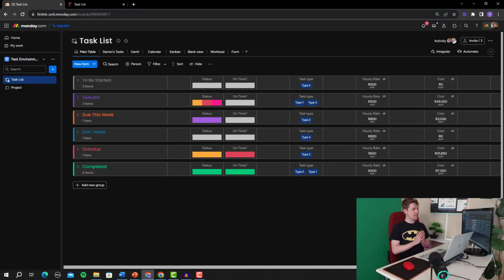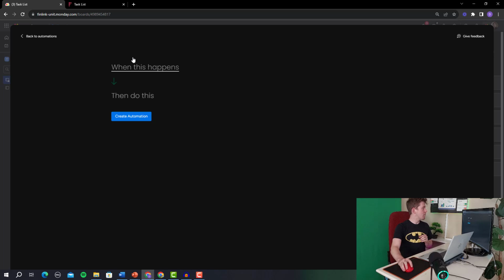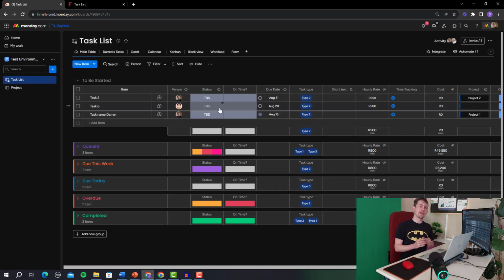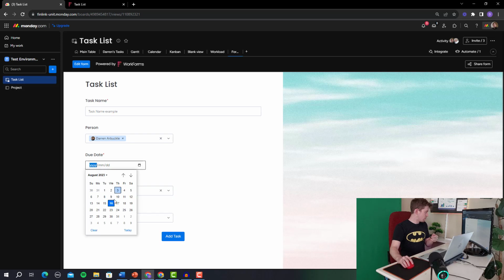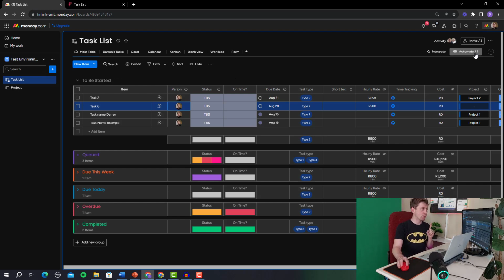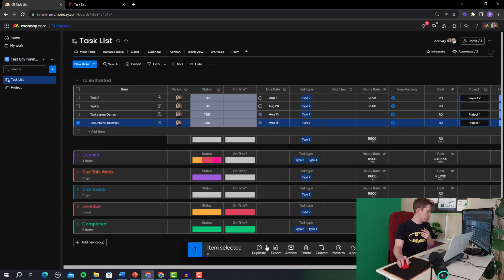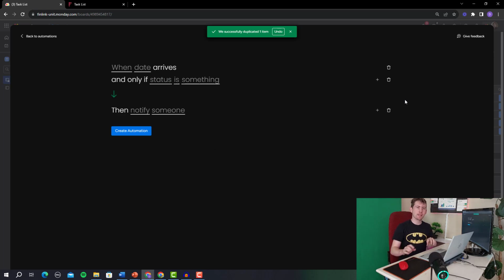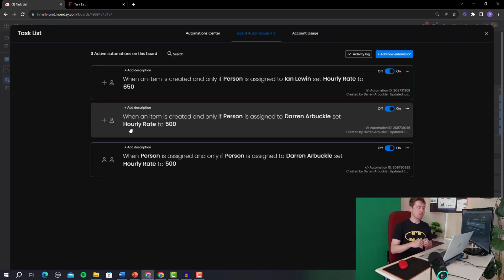Automations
This funds the content I create and every account helps!
If you want to support me then just click the link above and create your Monday.com account.

Automations –  one of the exciting parts of Monday.com, and for what we use it!
*Populate   *Notify   *Update   *Trigger   *Create   *Connect items   *Move items

In this video you will see how to create your own automations, with a few simple steps to follow.